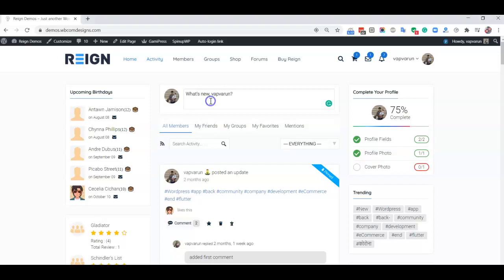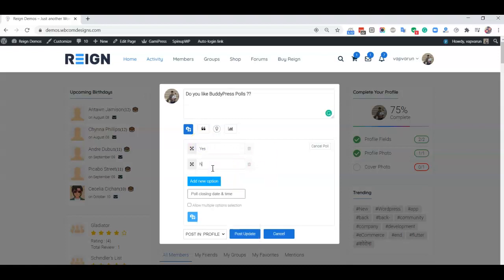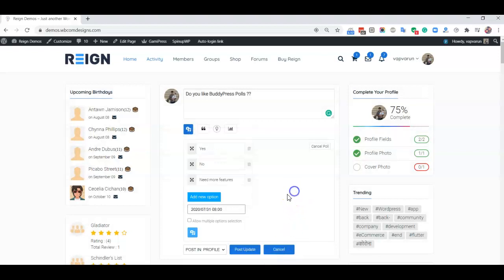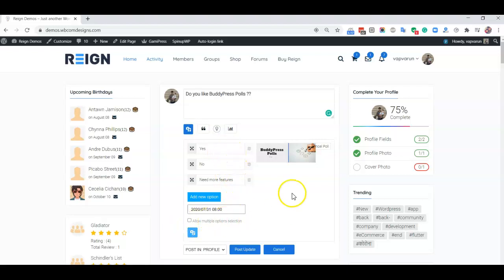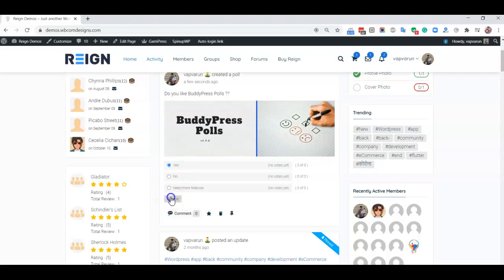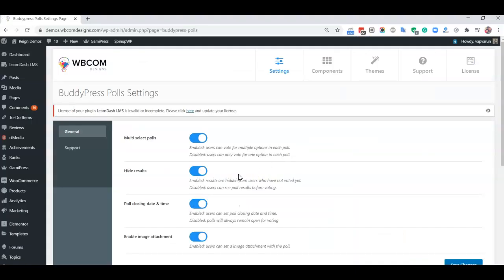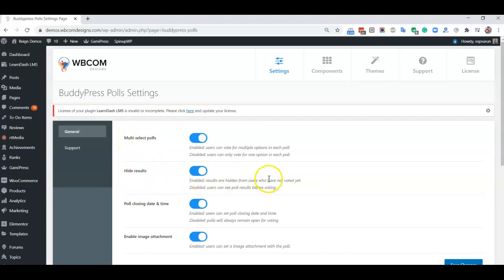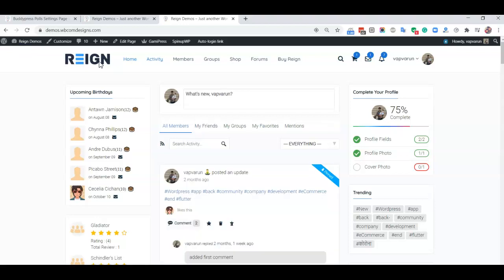How to setup Polls with BuddyPress - Create Polls Activity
Use BuddyPress Polls plugin to create polls inside the activity, let your user response to your polls. Members can create pools like activities, easily votes on them.
It’s an independent plugin, extends BuddyPress Activity as Post update Polls, works perfectly for individual Activities and BuddyPress Groups.
Members can create polls with single choice options and multiple-choice options both at the frontend. It will be an exclusive add-on for your BuddyPress powered community.
BuddyPress Poll Plugin Requires BuddyPress installed on your WordPress site.

Multiple Demos with BuddyPress integration with LearnDash , LifterLMS, Dokan, WC Vendors, WP Job Manager , GeoDirectory and more.